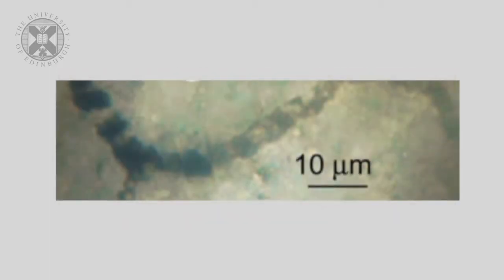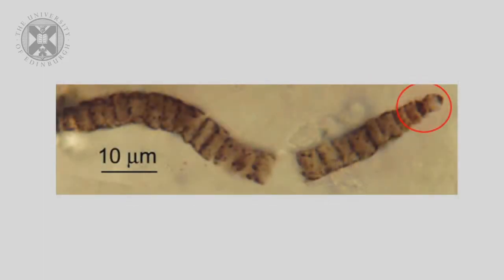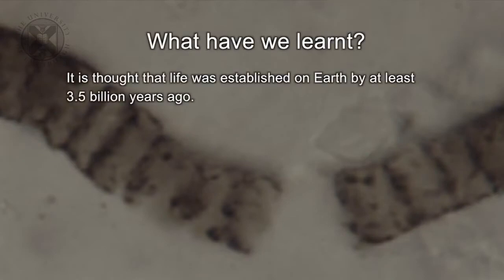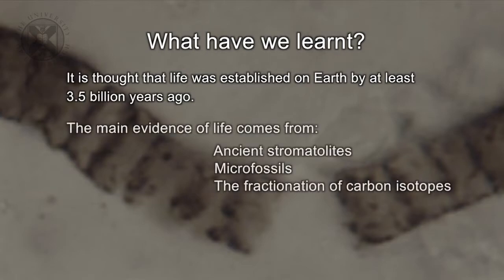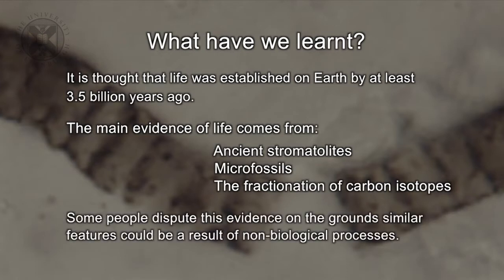13/33 - Astrobio Evidence of Early life on Earth